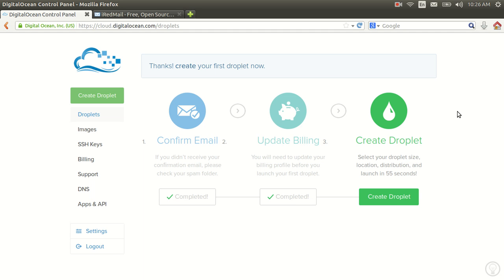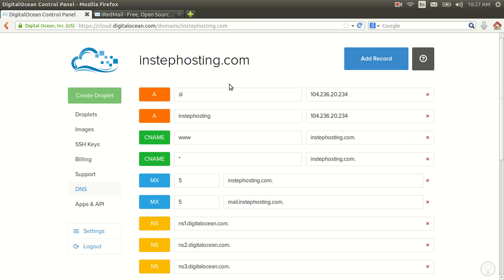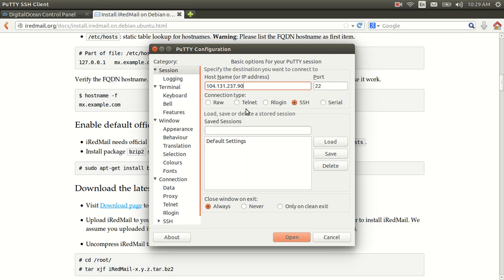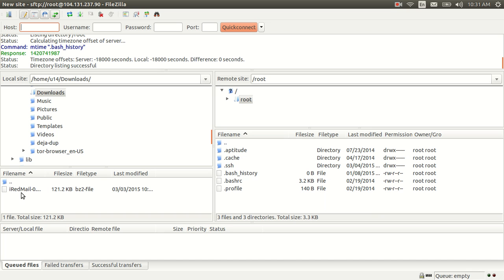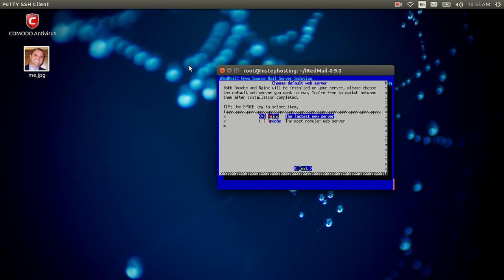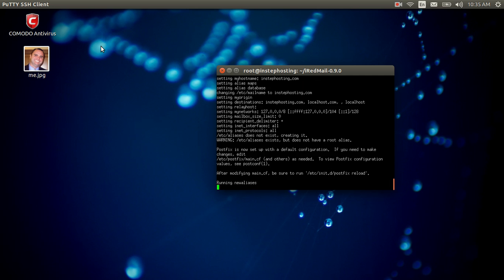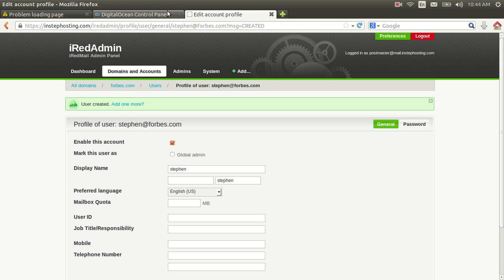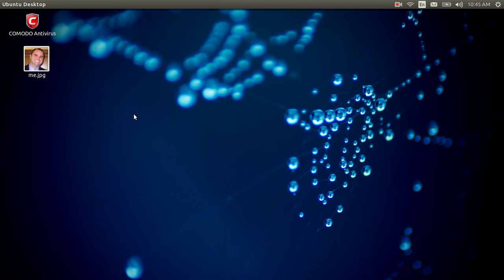How to Create Email Server on Ubuntu 14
This is a tutorial showing how to set up iRedMail on a Ubuntu 14 server.  Steps to secure server will be in another video.